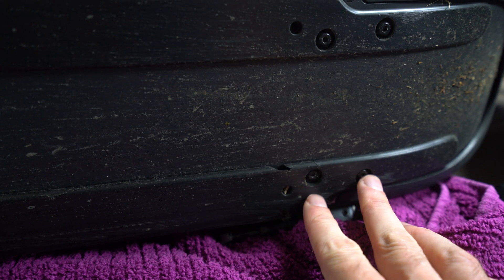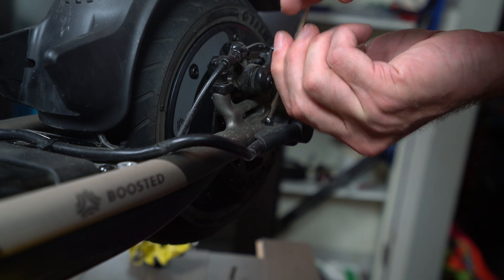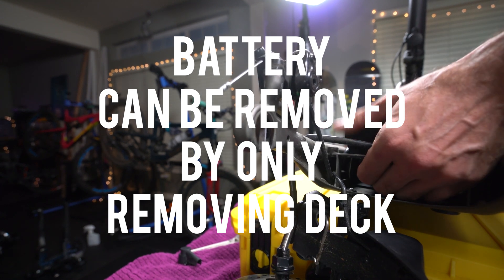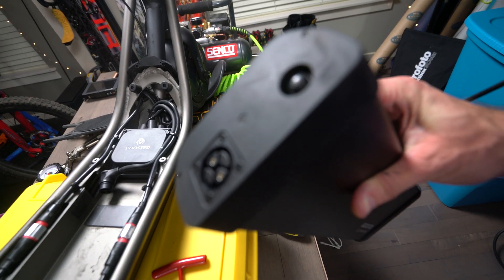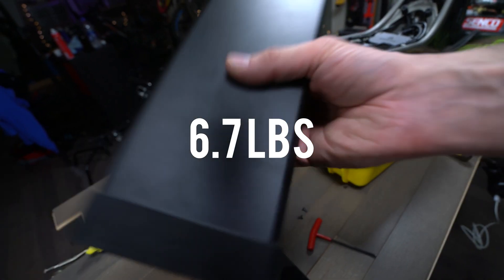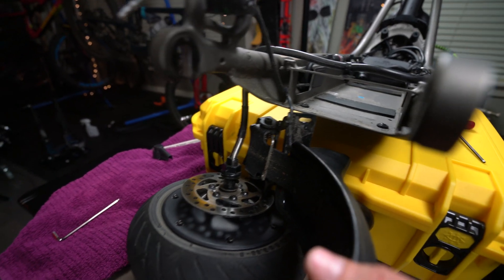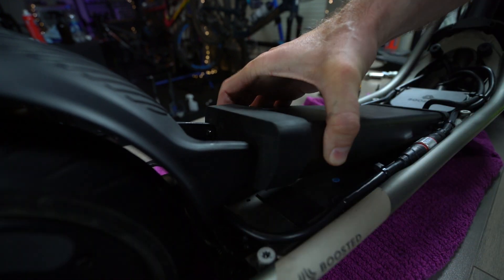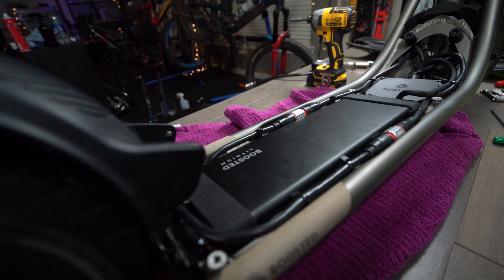Boosted Rev Scooter: Partial tear down, battery removed, weighed, double the range?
I confirmed you can remove the battery by just removing the deck. You could swap it for double the range in a few minutes once extra batteries are sold.
It's 6.7 lbs, 370Wh, 43.2 V nominal. Cell type and configuration unknown (Boosted won't release publicly).
0:01 Deck removal
0:06 Controller removal
0:41 Fender assembly removal
1:06 Rear tire removal
1:46 Finish fender assembly removal
2:42 Battery removal
4:11 Battery weighed
4:44 Battery stats discussed
7:01 Weather proofing illustration/discussion
7:37 Simple battery removal (only deck off) + swap discussion (for range doubling)